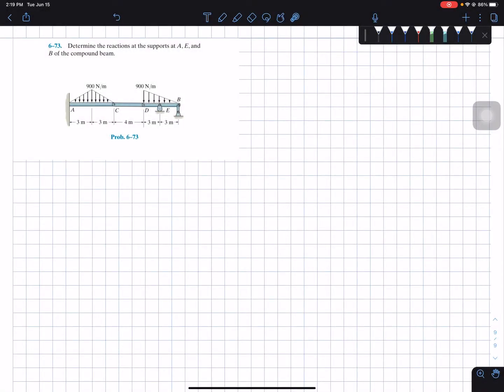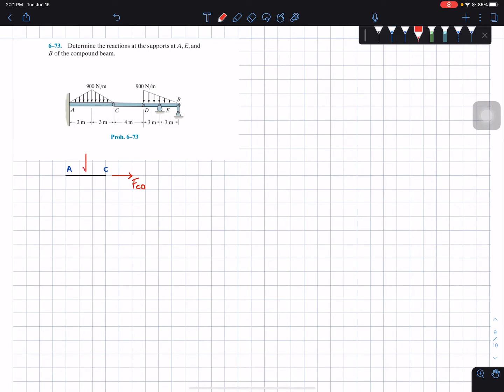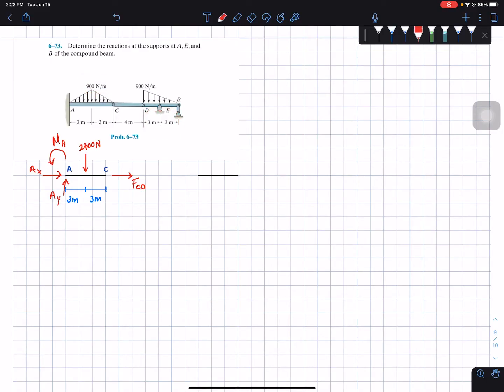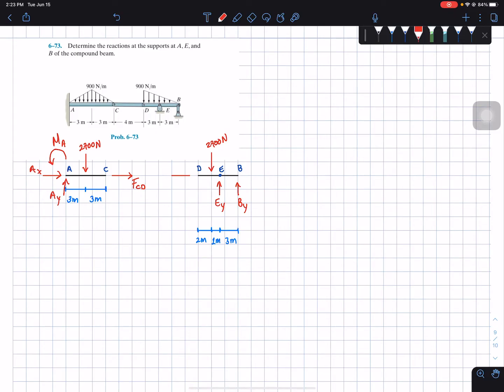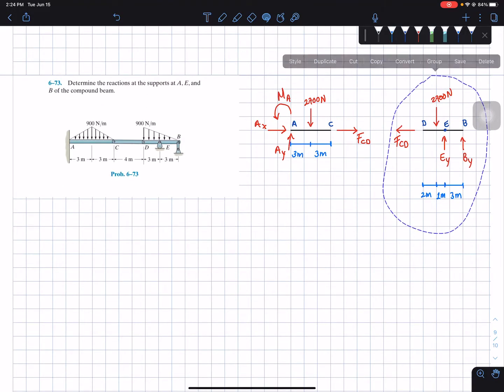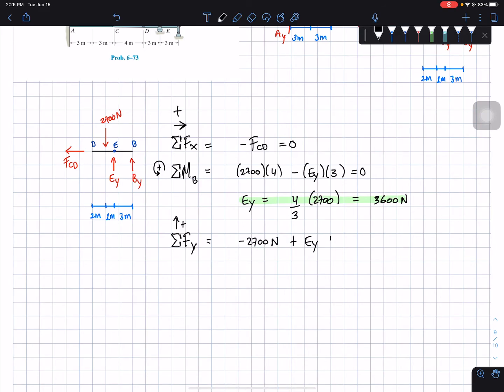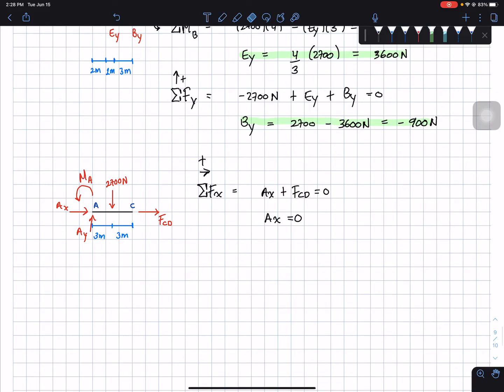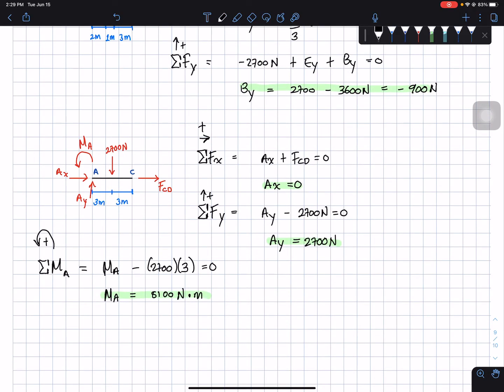Statics 6.73 - Determine the reactions at the supports at A, E and B of the compound beam.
Question: Determine the reactions at the supports at A, E and B of the compound beam.